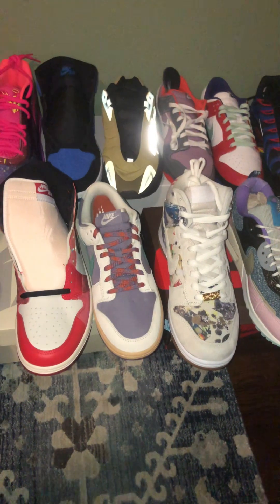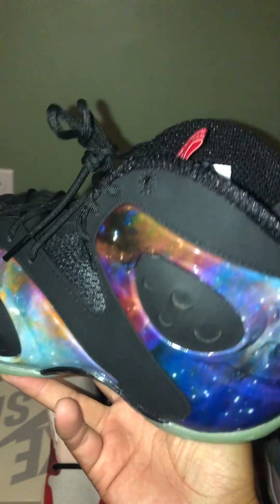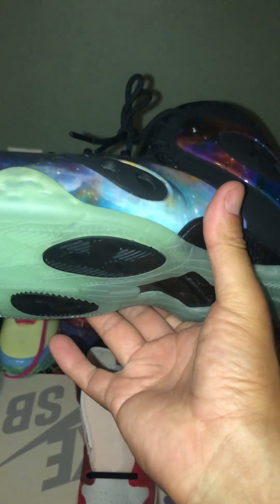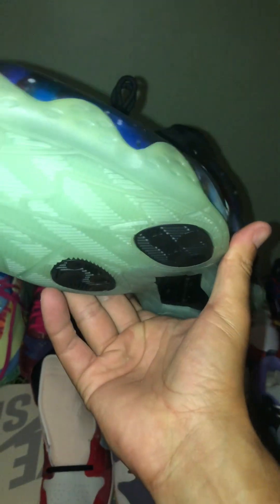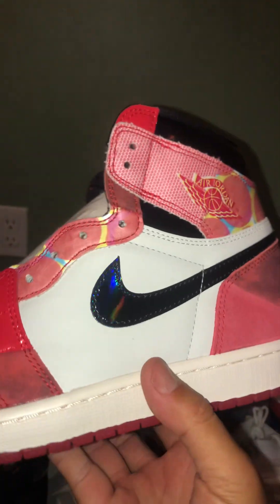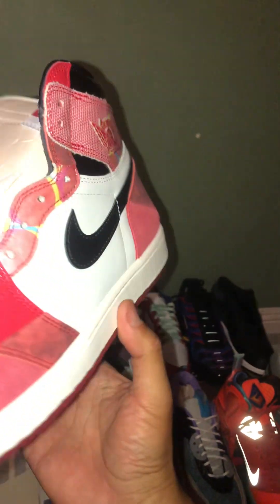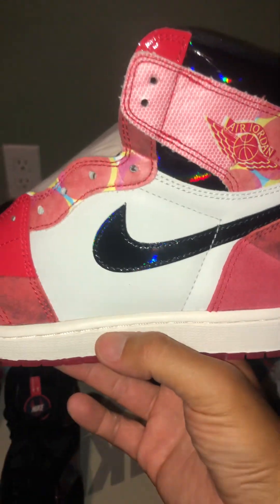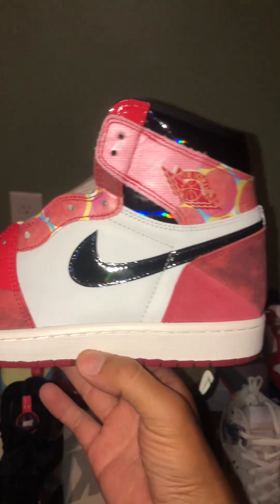Sneaker collector pt.2